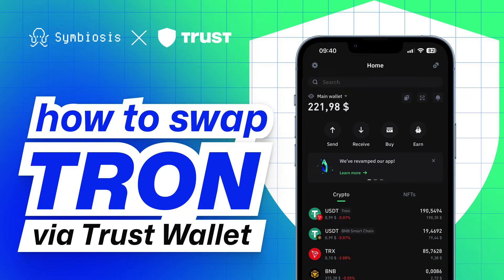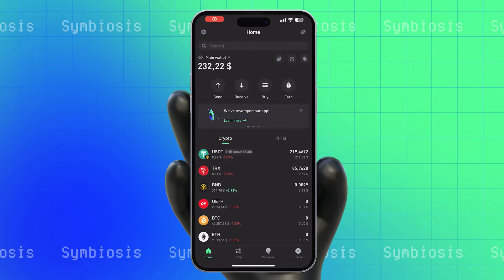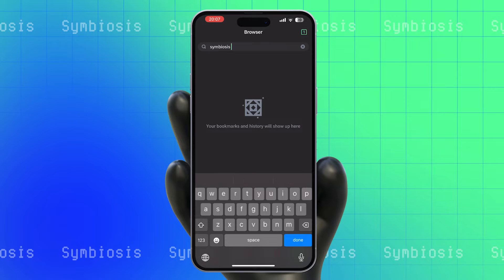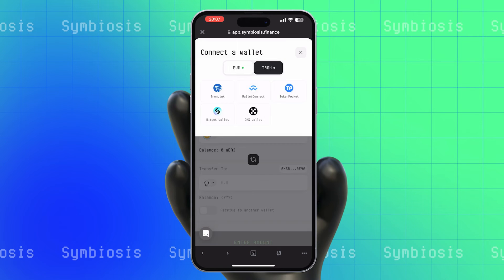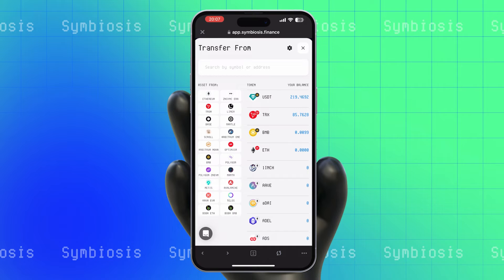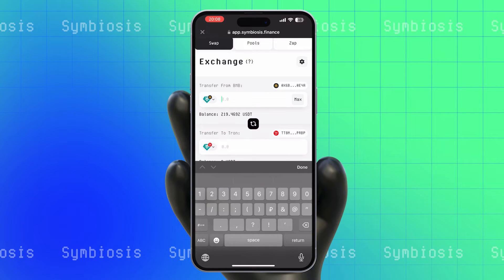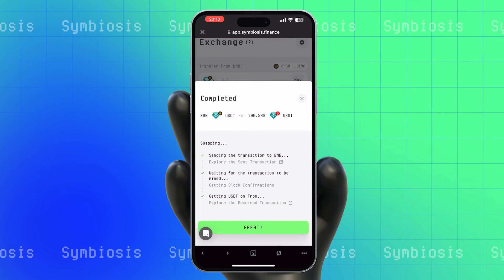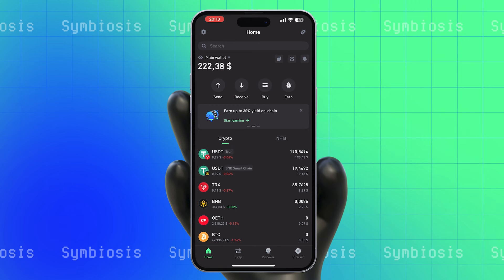How to swap Tron via Trust Wallet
How to swap Tron/TRC20 via Trust Wallet

Hello and welcome! In this video, we will tell you how to easily exchange Tron (TRC20) tokens using Trust Wallet and Symbiosis.
Trust Wallet is a convenient mobile wallet that allows you to store and manage various tokens, including Tron and TRC20 tokens. Symbiosis is a tool that simplifies the token exchange process.

Exchanging Tron (TRC20) tokens using Trust Wallet and Symbiosis is very convenient and secure. We hope this video will help you successfully conduct your exchanges!